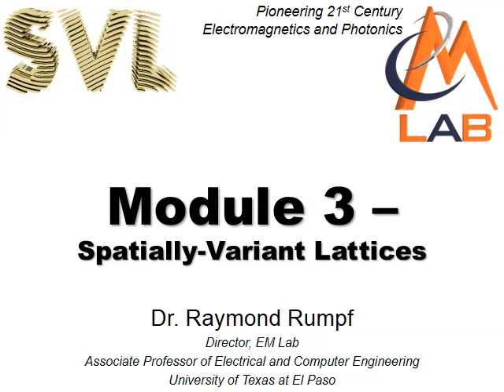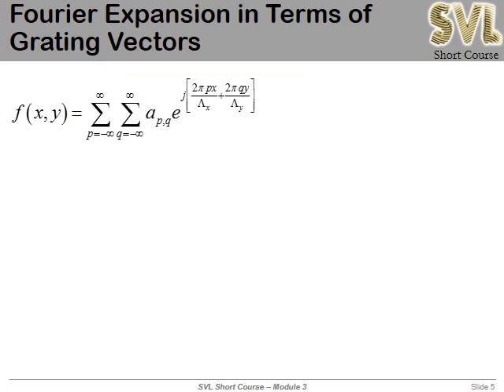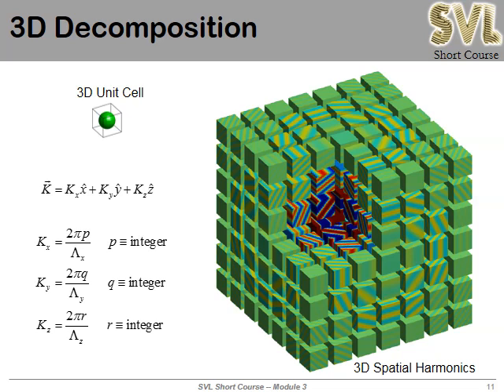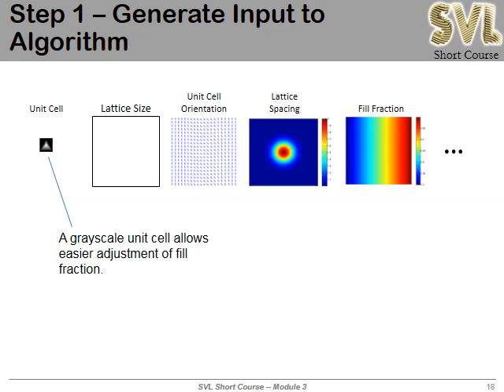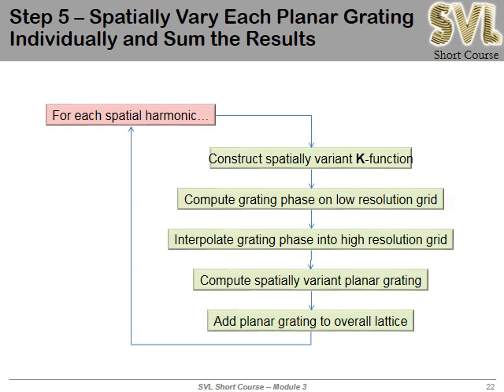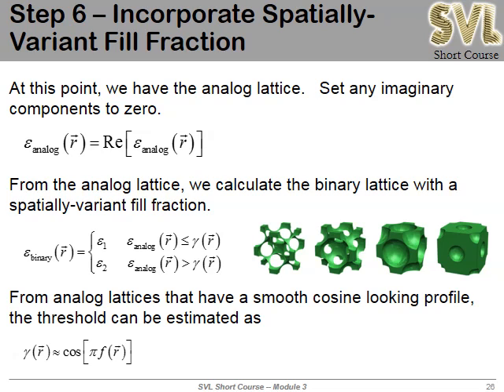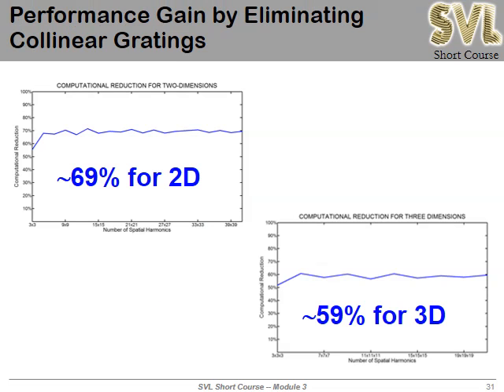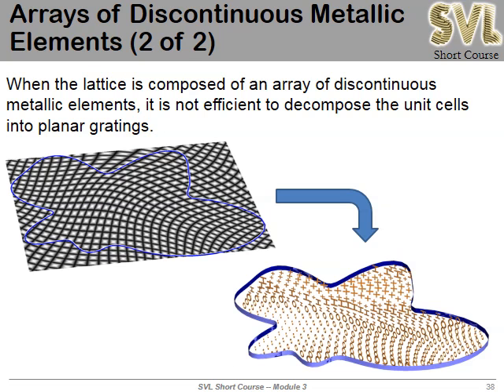Lecture 3 (SVL) -- Generating spatially-variant lattices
This lecture builds on previous lectures to explain how to generate spatially-variant lattices composed of arbitrary unit cells.  The lecture also discussion how to make the algorithm more efficient and how to spatially-vary across a curved surface.